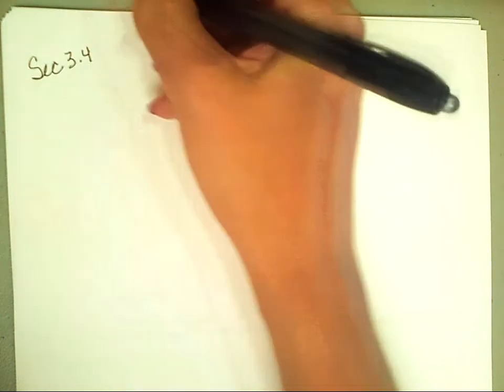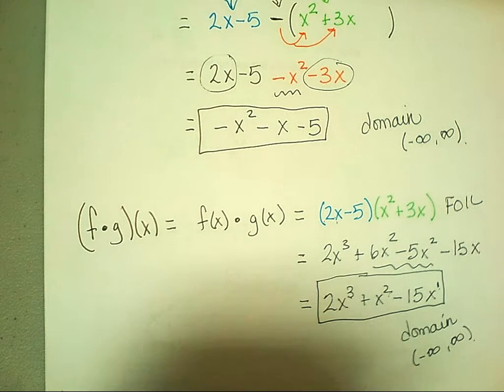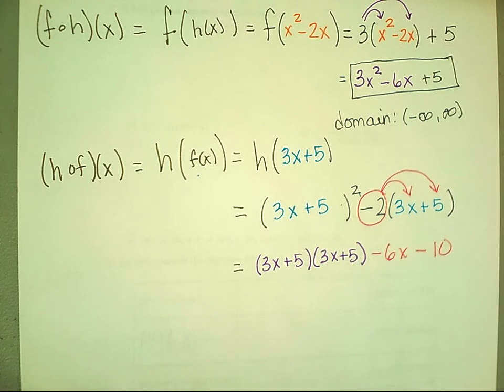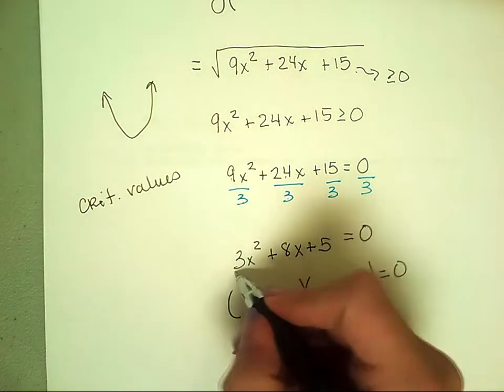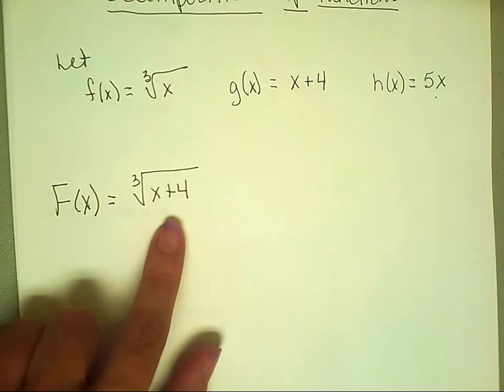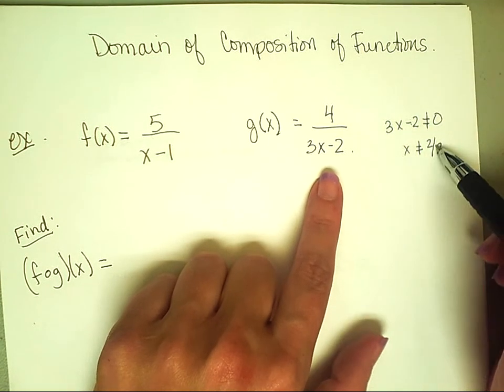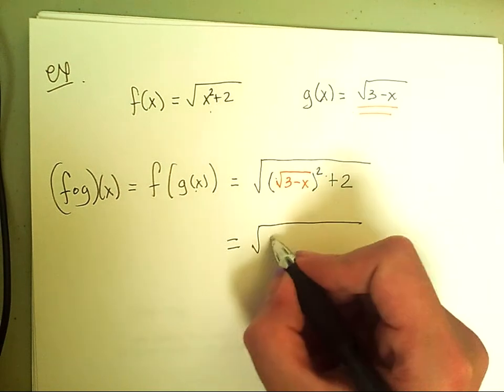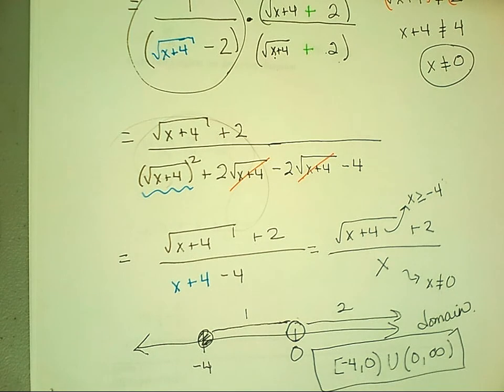112 3 4 1